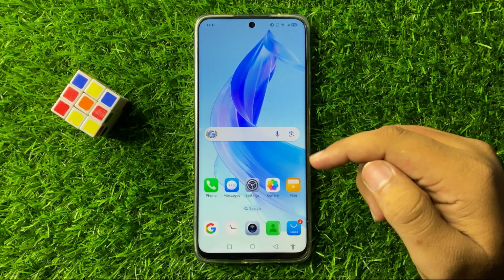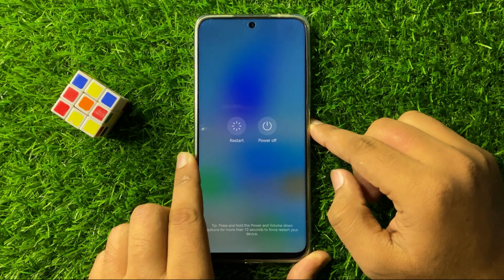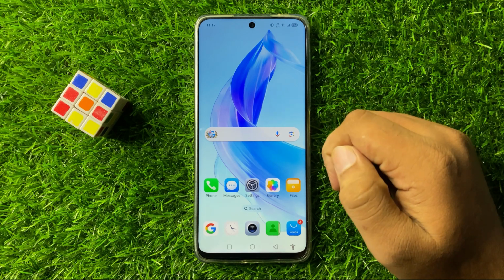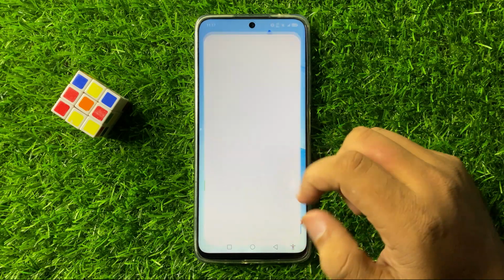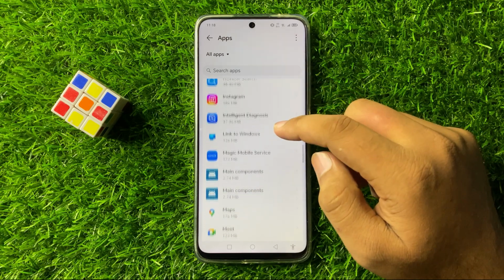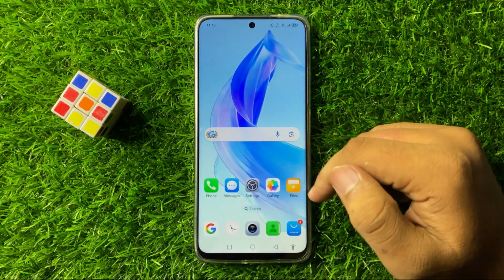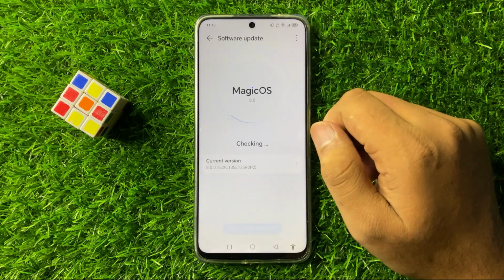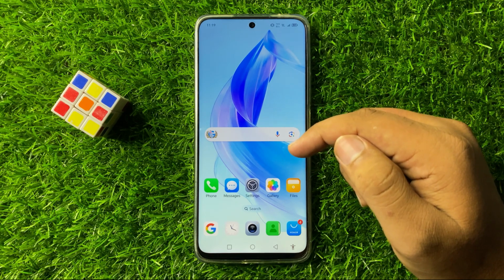How to Fix If Honor MagicOS 8 Can’t Receive Text Messages